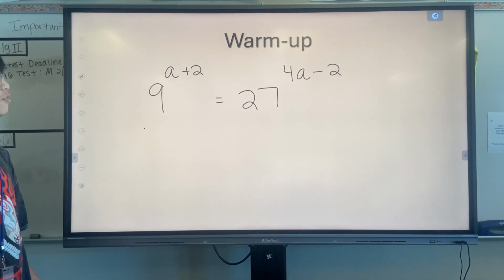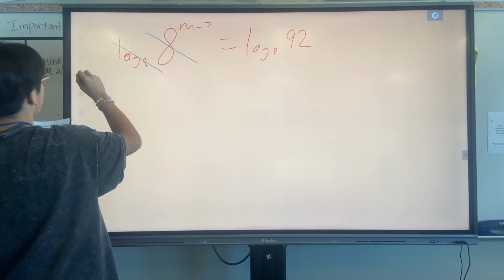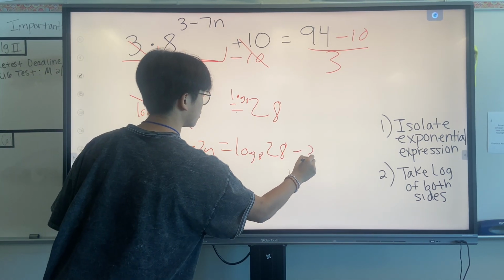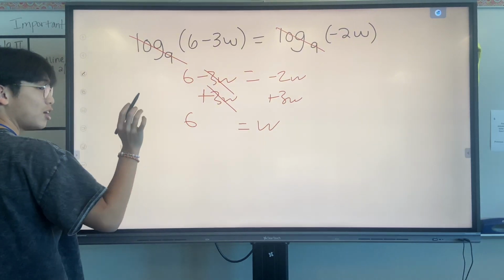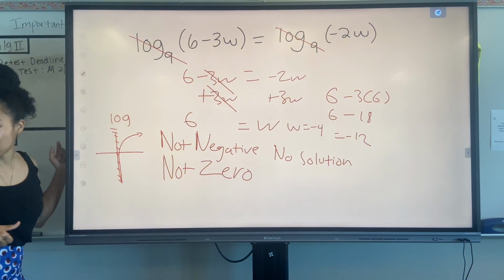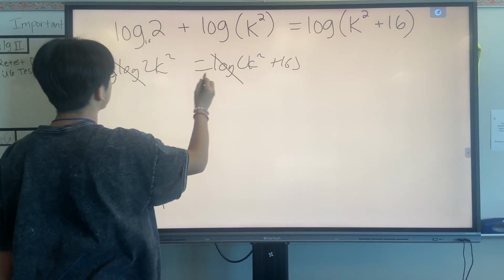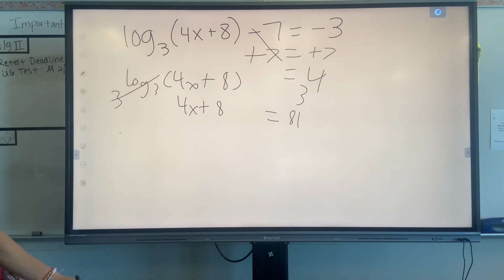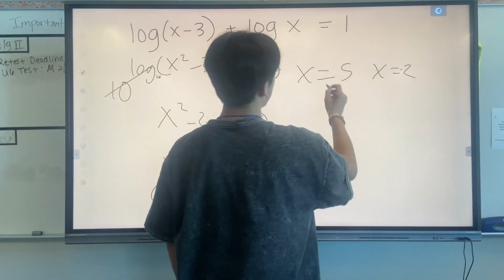Student Takes the Lead! Solving Exponential & Logarithmic Equations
In today’s lesson, we tackled exponential equations when the bases are different and learned how to solve them by taking the logarithm of both sides. We also practiced solving logarithmic equations step-by-step.
But here’s the twist… one of the students became the teacher! After learning the concept, a student volunteered to teach the lesson back to the class with less than 5 minutes to prepare—and absolutely nailed it. 👏
This moment shows how powerful it is when students move from learning math to explaining math.

In this video we cover:
• How to solve exponential equations when the bases are not the same
• Using logarithms to isolate the variable
• Steps for solving logarithmic equations
• Checking solutions for logarithmic expressions
• A student-led explanation of the process

Moments like this remind us that confidence in math grows when students explain their thinking.
Perfect for students learning Algebra 2 / Precalculus exponential and logarithmic equations.